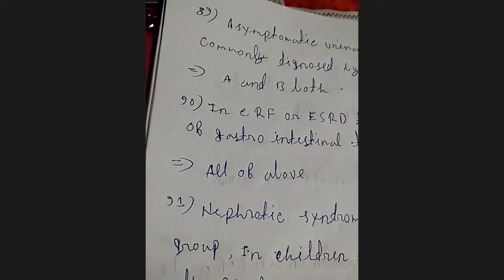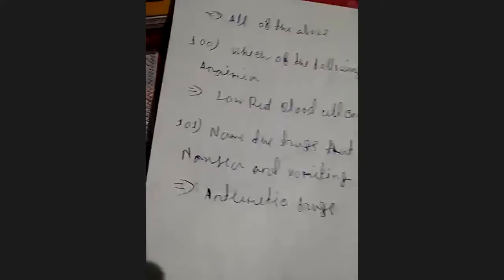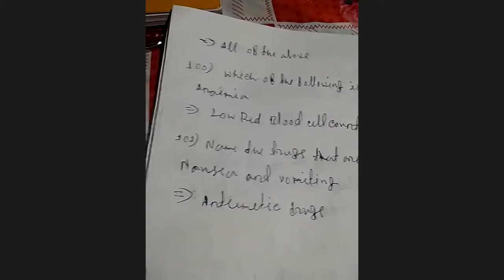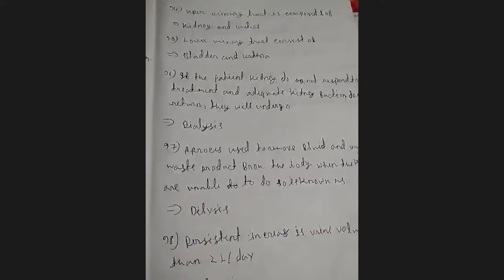Checking notes (DDiT 2nd & 4th sem)